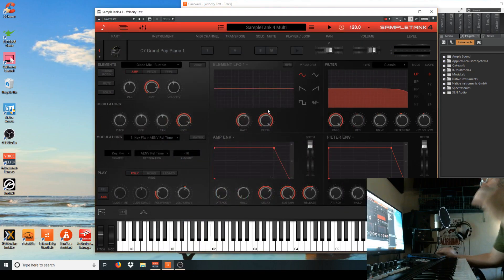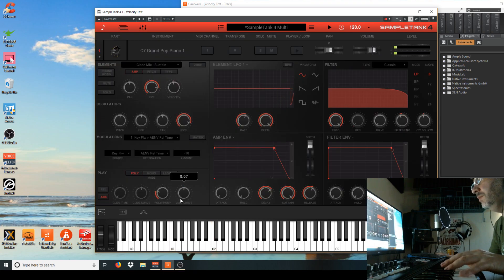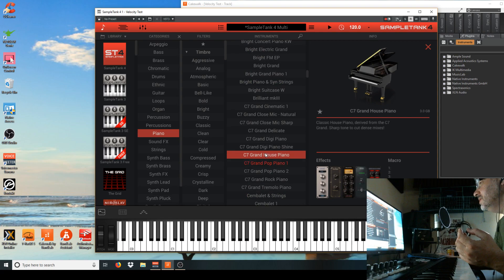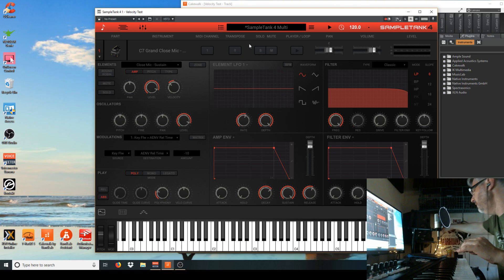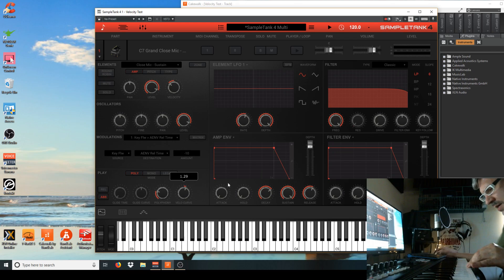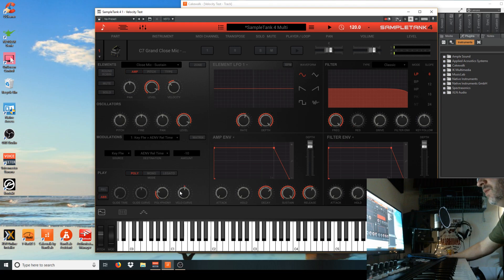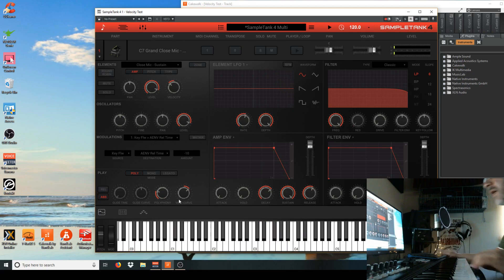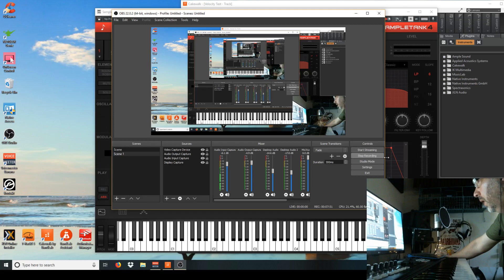Piano Velocities - Sample Tank 4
Does changing the velocity curve make Sample Tank 4 pianos more playable?